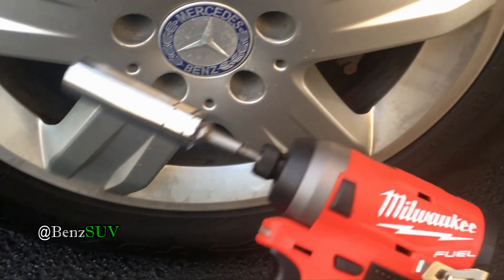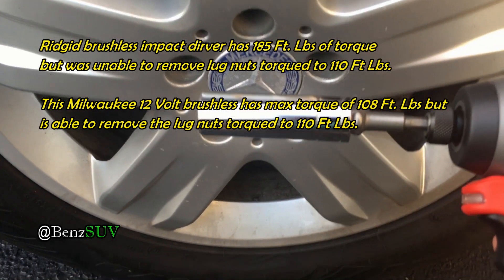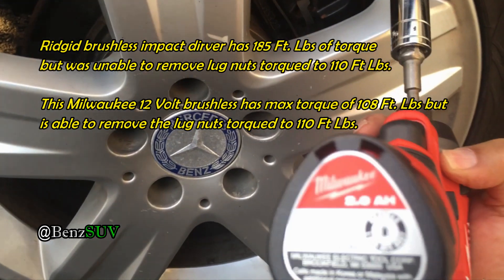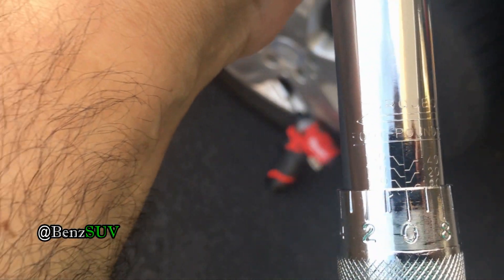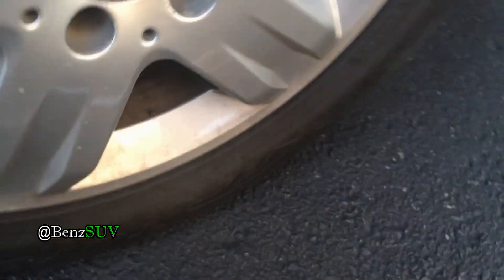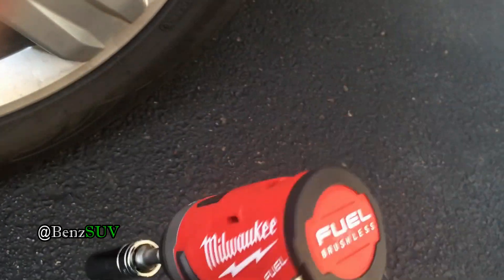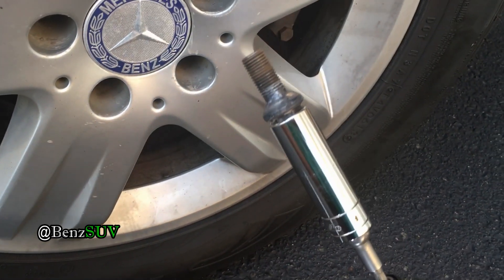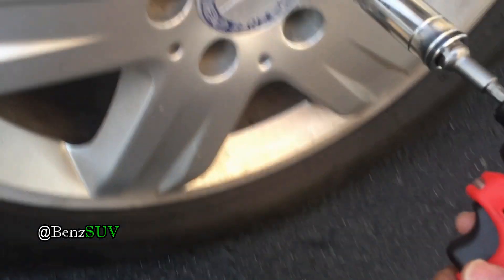Milwaukee M12 impact driver beats Ridgid 18 Volt, both brushless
Milwaukee and Ridgid are owned by the same parent company, TTI.  (along with Ryobi).

This M12 12 Volt Milwaukee brushless impact driver was able to remove lug nuts torqued at 110 Ft. Lbs even though it is rated at 108 Ft. Lbs.  That too with a 2 Ah battery.  A RIDGID 18 Volt brushless impact driver rated at 187 Ft. Lbs was not able to do this with the included 1.5 Ah battery.  The Milwaukee is not only smaller, and lighter, it did the job w/o any fuss.

Milwaukee Model : 2553
Ridgid Model : Gen 5X, 3 Speed Brushless, Model R9603